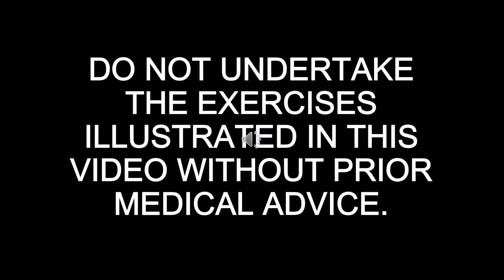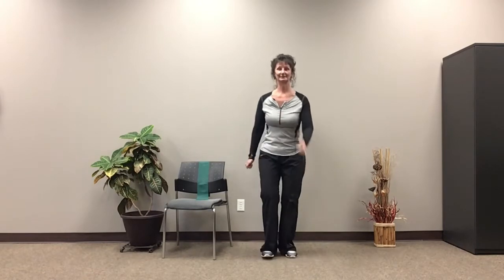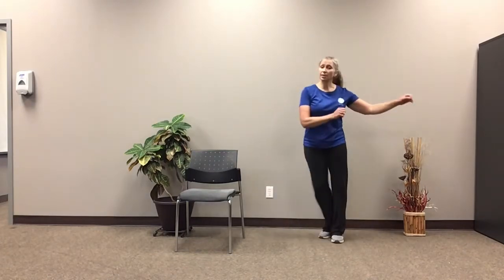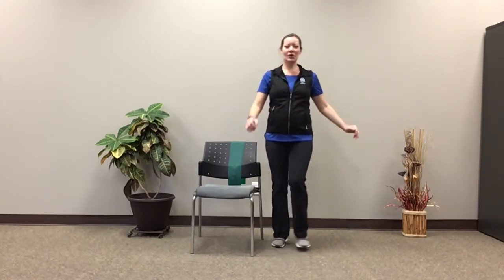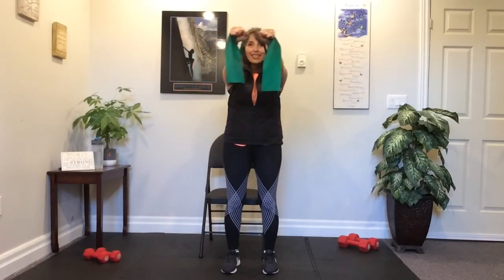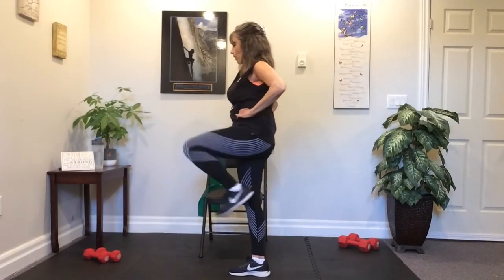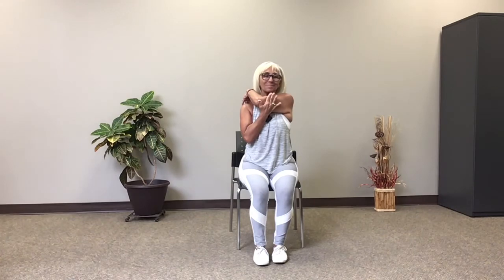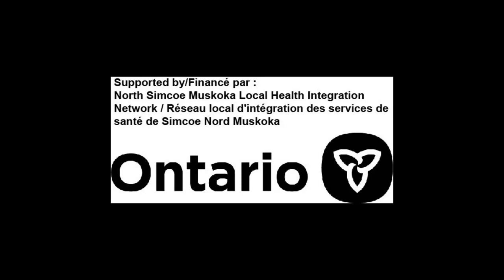VON SMART - Simcoe County - Community Class (with music) - Various Barrie Instructors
Seniors exercises